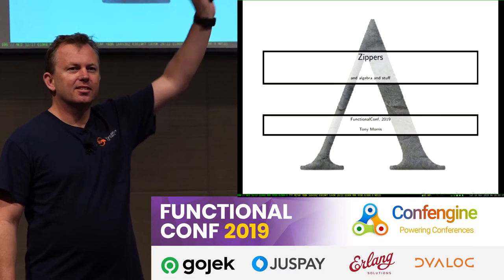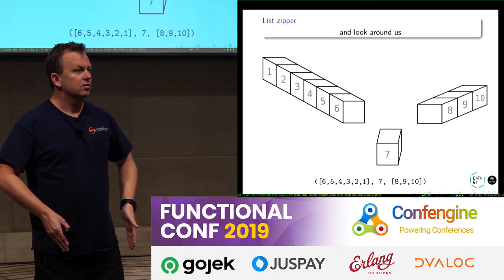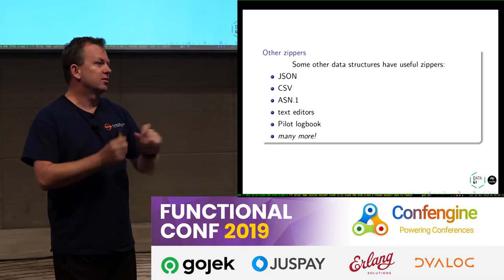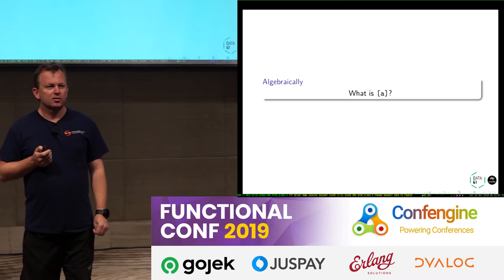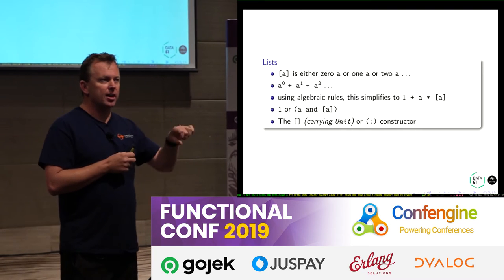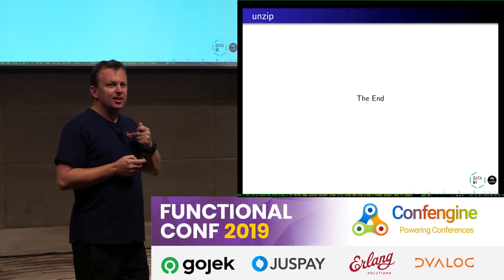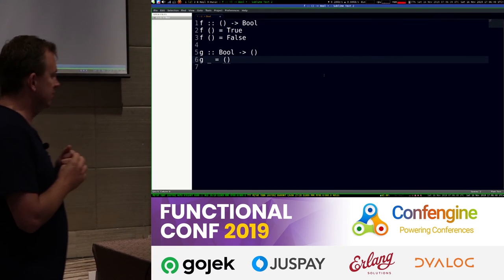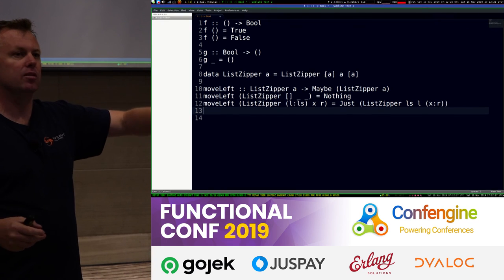Zippers by Tony Morris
The term zipper is a colloquial used to describe n-hole (most often, 1-hole) contexts. That is, a data structure that has a _hole_ or _pointer_ focused on a specific element with the ability to efficiently traverse to its neighbouring elements, providing an elegant solution for the need to efficiently traverse and _modify_ immutable data structures.

In this talk, we will look at examples of zippers for canonical data structures such as lists and other products and sums. We will then define comonads and see the relationship between zippers and comonads.
Most of this talk will be spent on the practical application of zippers in everyday programming. We will solve some simple problems using zippers. We will then contrast why we might use a zipper, compared to a lens.

Finally, for a fun and interesting observation, we will look at the algebraic structure of products and sums, then compute the derivative of these structures. Turns out, a derivative of a data structure is its zipper (""McBride, Conor, et al (2005). ∂ for Data: Differentiating Data Structures"").